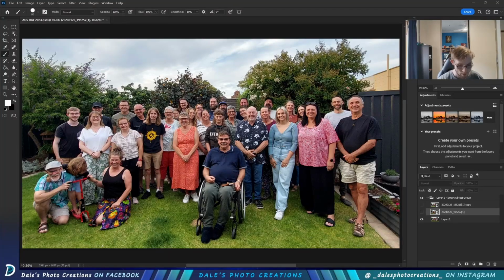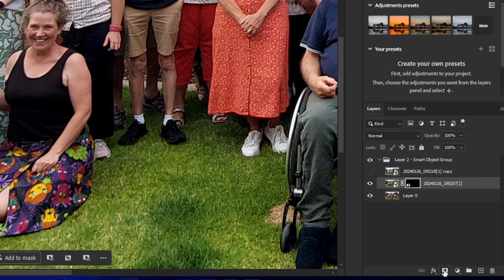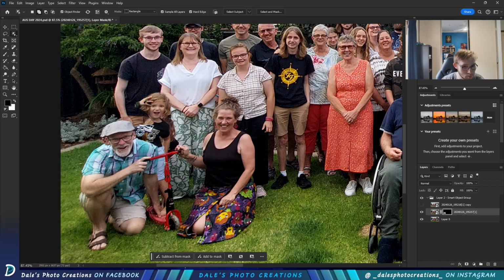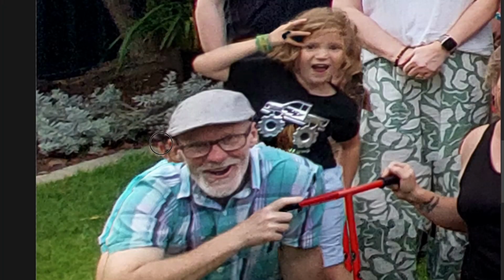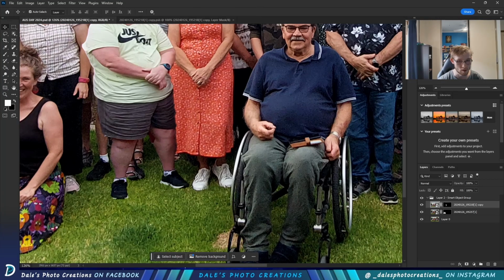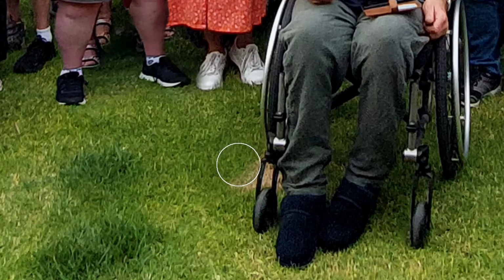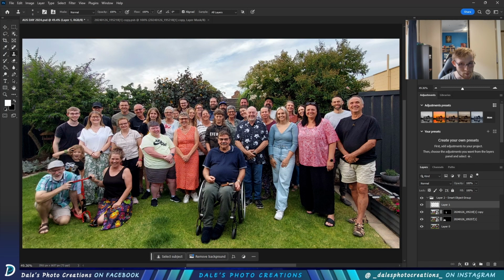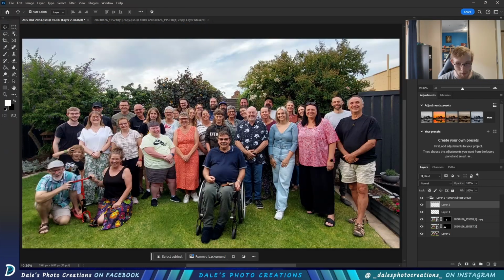Master masking in photoshop | Make everyone look at the camera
Mastering Photoshop: How to Ensure Everyone Looks at the Camera & Add People to a Group Photo Using MasksIn this tutorial, learn essential Photoshop skills to perfect your group photos! Ensuring everyone looks at the camera is crucial for a polished group shot. I'll guide you through easy techniques to adjust eye directions seamlessly.Moreover, discover how to add missing members to a group photo effortlessly using advanced masking techniques in Photoshop. Whether it's blending new faces into a scene or refining details, this tutorial covers it all step-by-step.

SOCIALS!